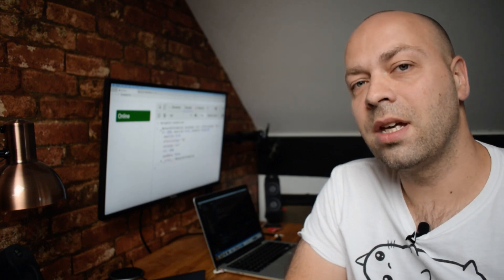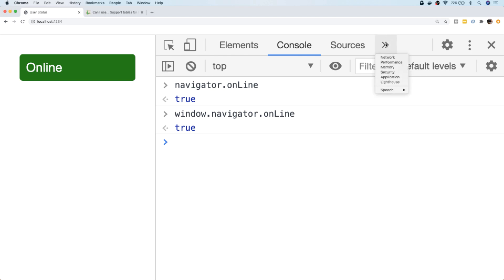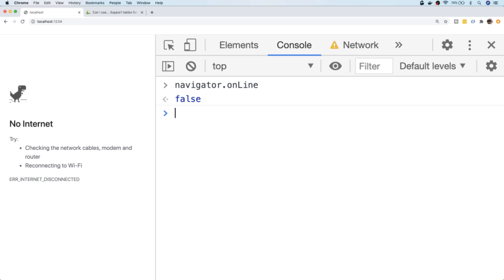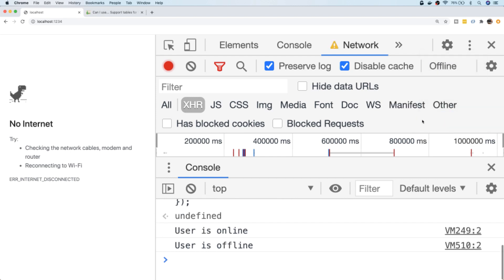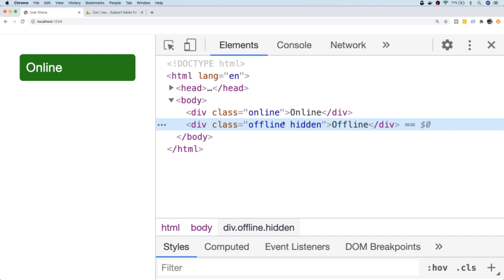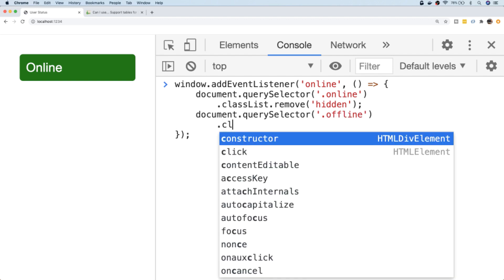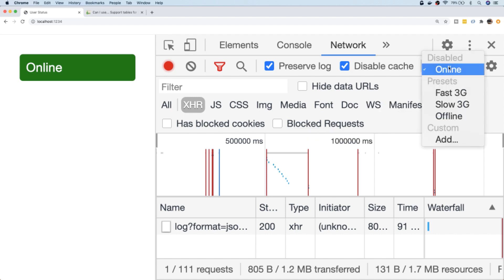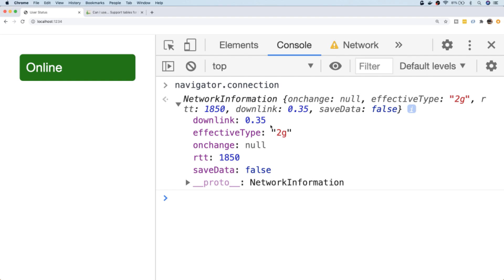JavaScript Online Offline Events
In this tutorial, we'll take a look at the JavaScript Online Offline Events and how they can be used to detect whether the user has an active network connection.

00:00 Introduction
00:34 The navigator object
01:28 Setting up events
02:39 Updating a UI
05:00 Connection speed

— Thanks! —

So we'll start off our JavaScript tutorial by looking at the Navigator object and see how you can use the onLine property to determine the user's current network status.

Then we'll move on to looking at the JavaScript Online Offline events and see how you can set up a couple of simple event listeners to detect when the user's network connection changes.

Once you understand how the two JavaScript Online Offline events work, we'll create a simple example that demonstrates how to update a bit of UI to display to the user the status of the current network connection.

Finally, we'll take a look at the connection property that's also available on the Navigator object and see how you can use this to gain further information about a user's network connection.

javascript offline tutorial
javascript Channel Handle @codebubb